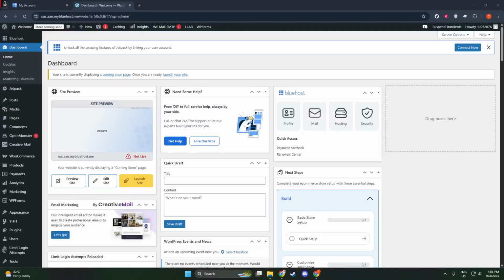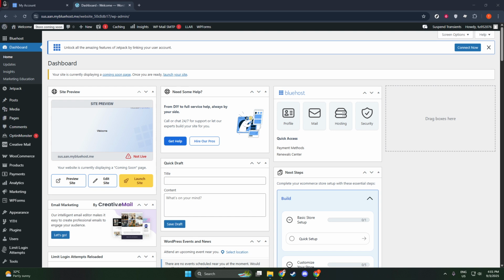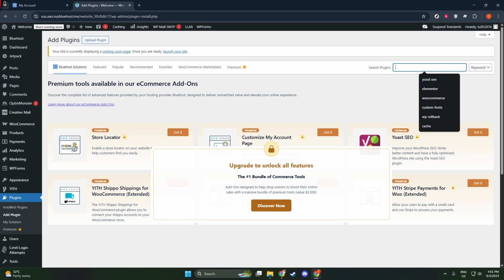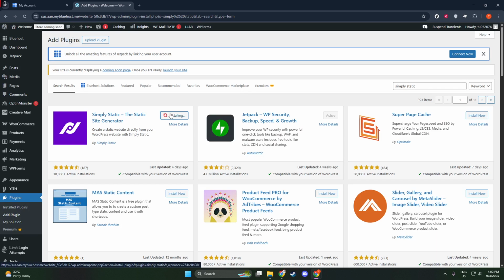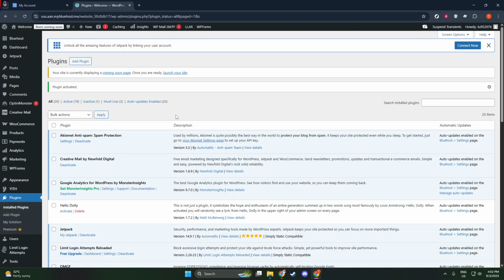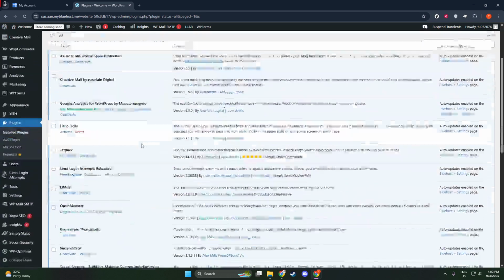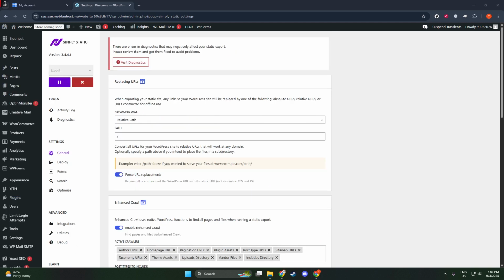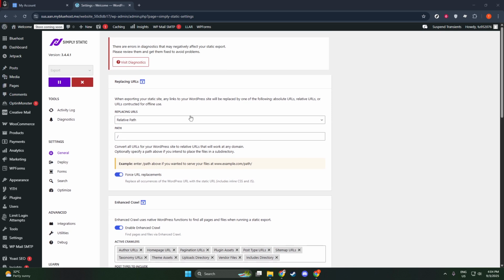How to Convert WordPress Site to Static HTML [2026 Full Guide]